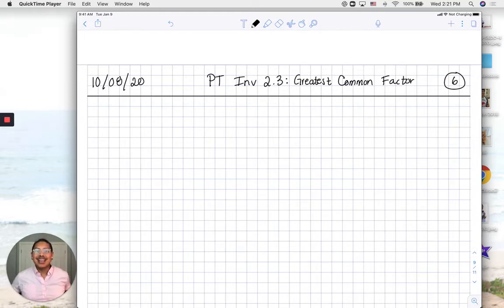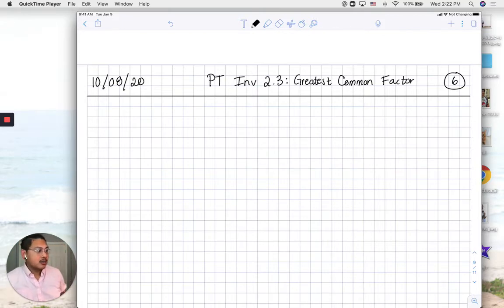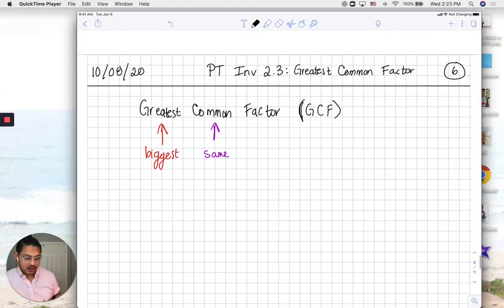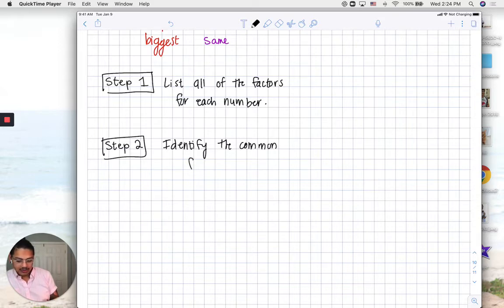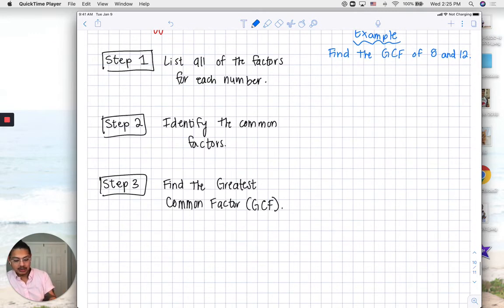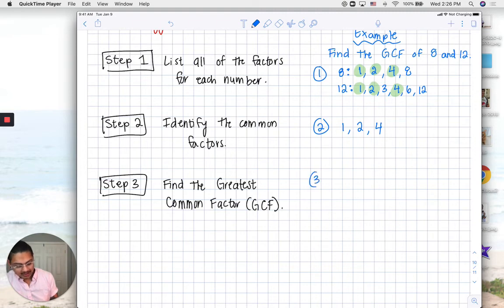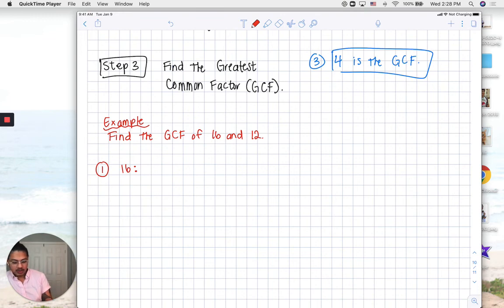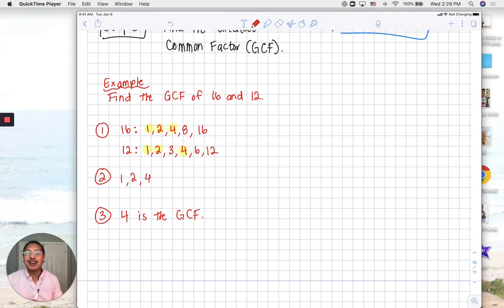Math 6: Greatest Common Factor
In this video, we learn about the Greatest Common Factor (GCF) and how to find it!